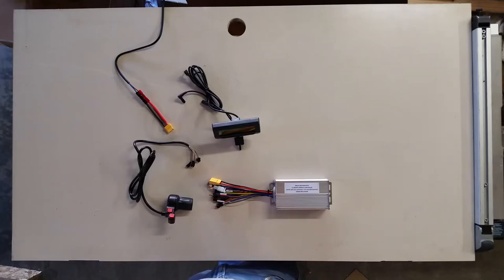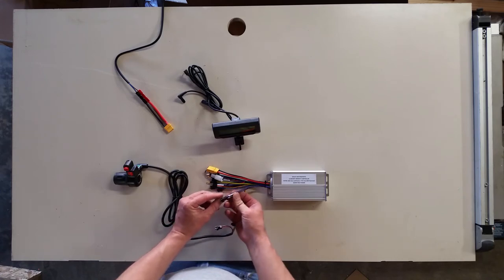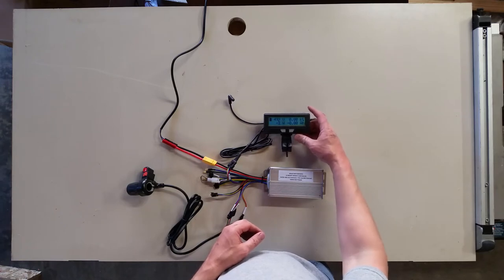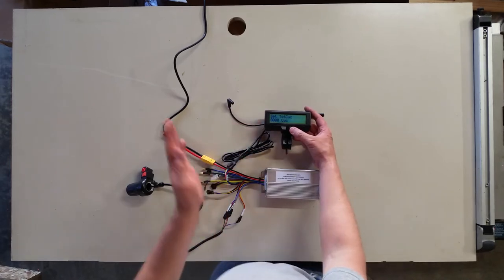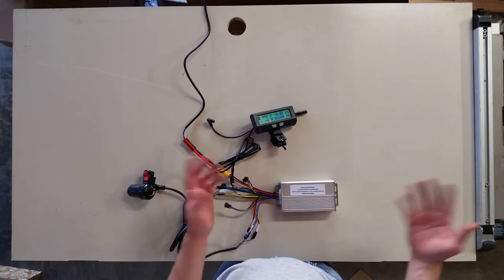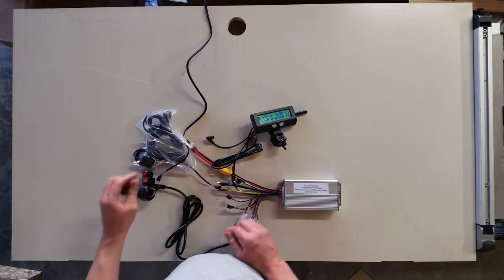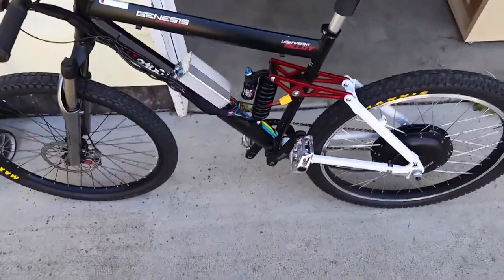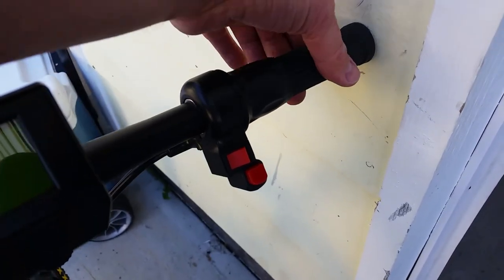How to connect and install a WCE 12x3077 controller & CA Display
This video tutorial covers the connection details with our 12 MOSFET Sine Wave Controller along with a Cycle Analyst V2.4 Display.